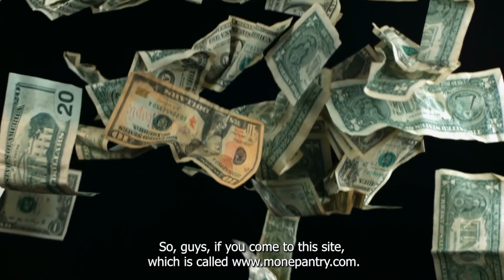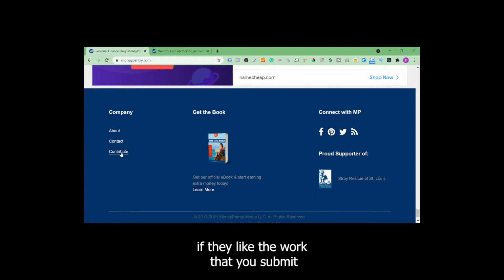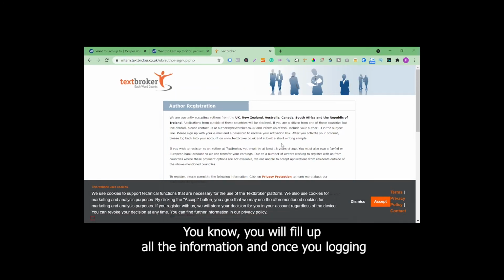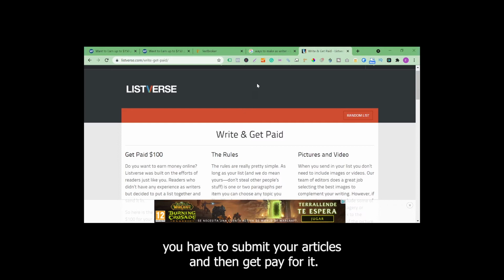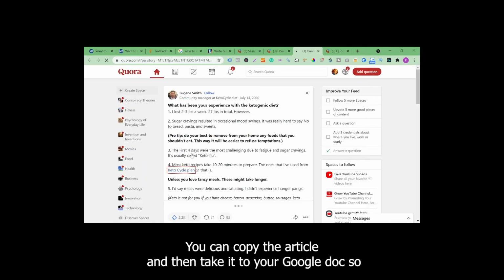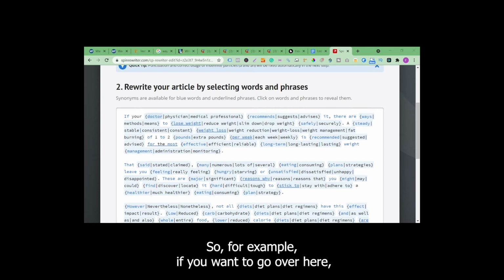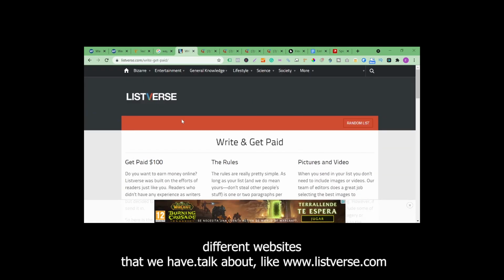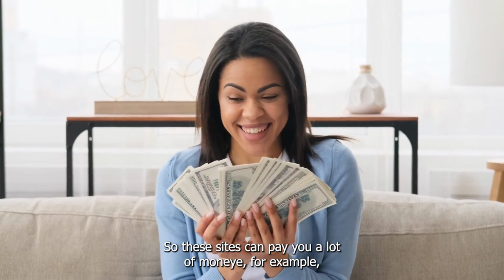Earn $2000 $4000 Per Day Using a GOOGLE TRICK (Copy & Paste)Make Money Online For Beginners (2021)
Get FREE Training To Earn Money Online - The #1 Way To Make Money Now! (No Experience Needed)

▶ BEST Books to Earn 6 Figures in Digital Marketing